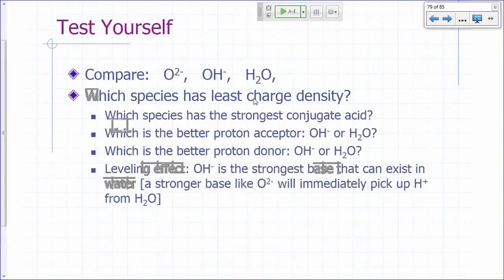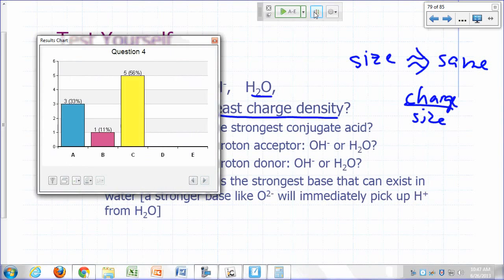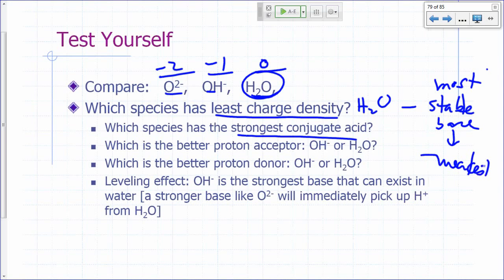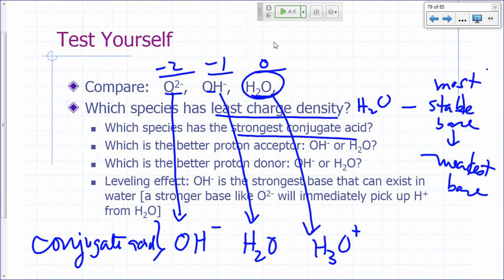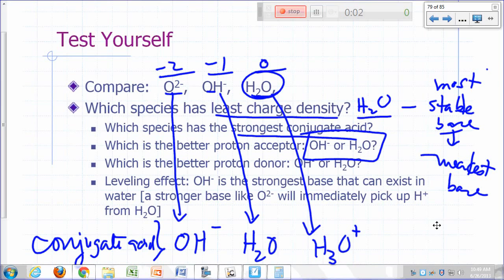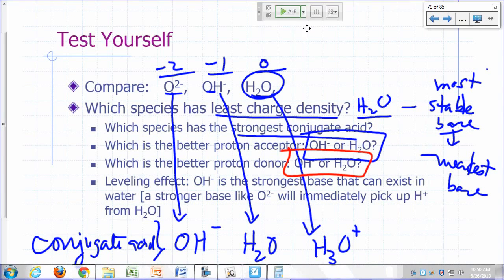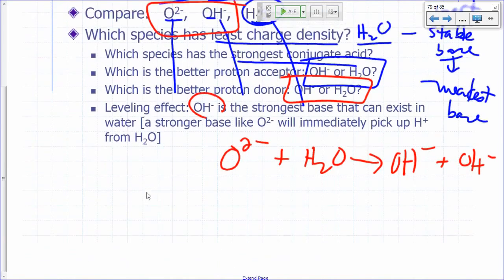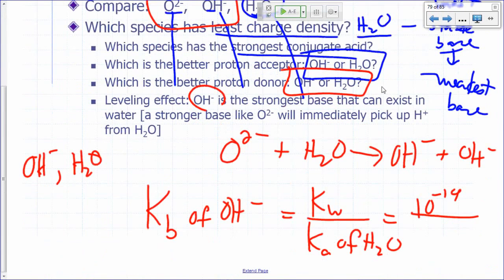Aqueous Equilibria 36 - Kb of Water and Hydroxide - 5m:32s